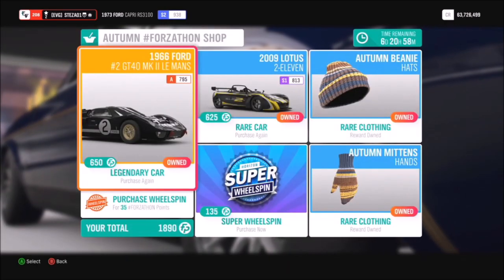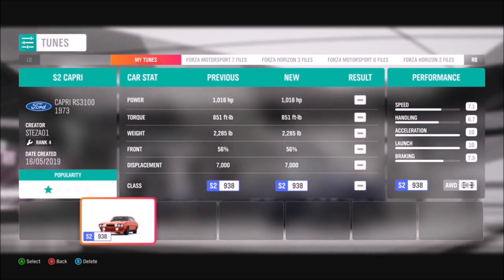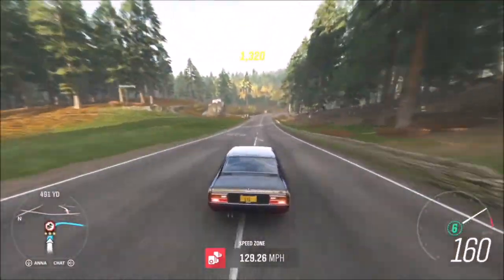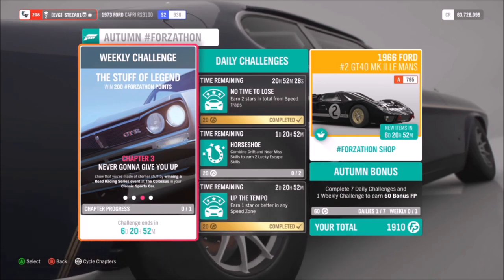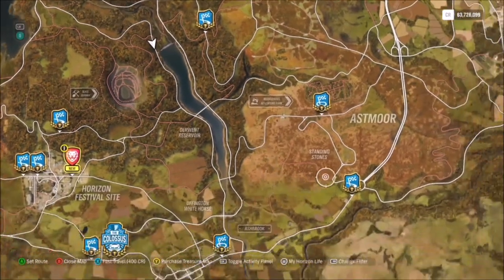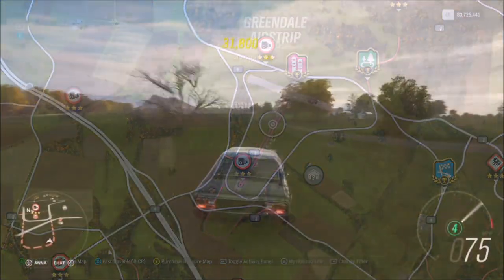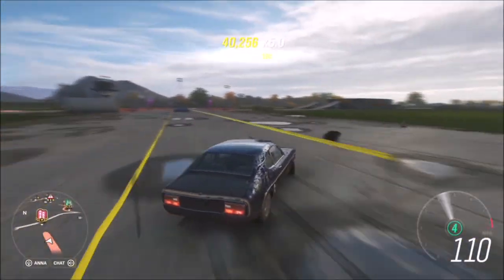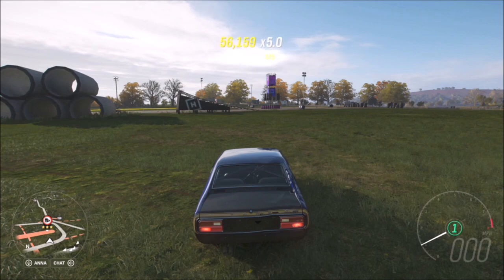Forza Horizon 4 - Forzathon Guide 'The Stuff Of Legend' - The Colossus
This weeks Forzathon wants you to complete the following challenges using a classic sports car.
-Earn 9 stars from a speed zone
-Win a race at the Colossus